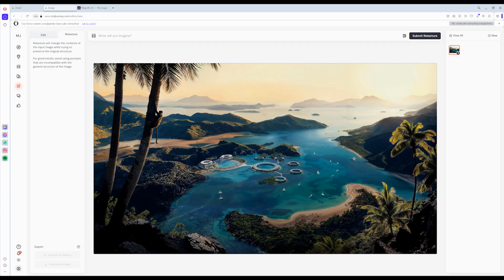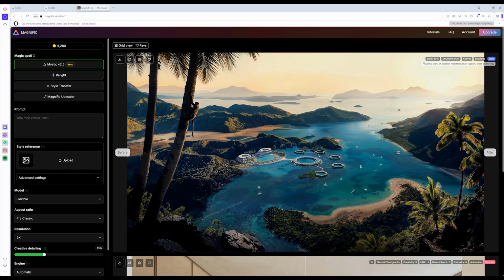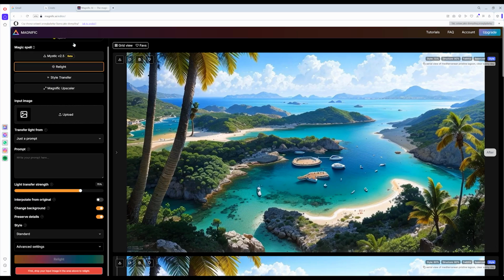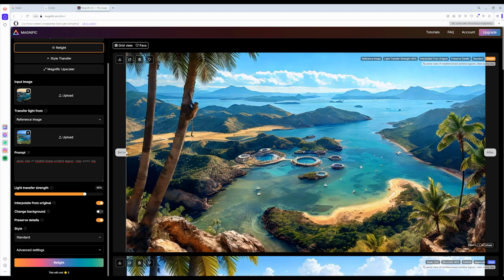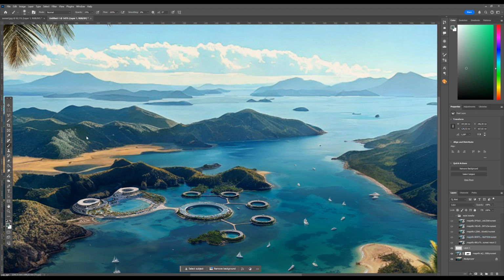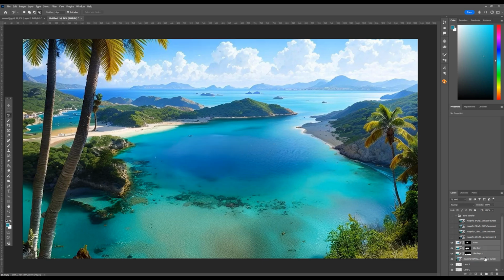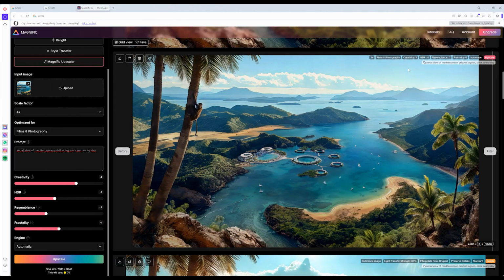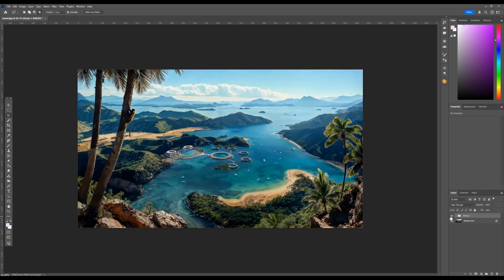29 Aerial Advanced Style Transfer 01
29 Aerial   Advanced Style Transfer 01